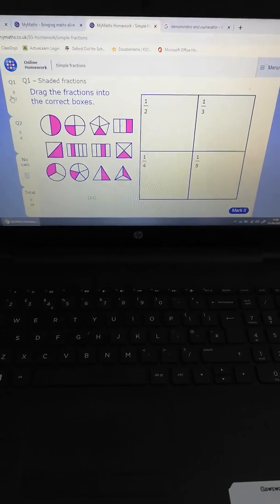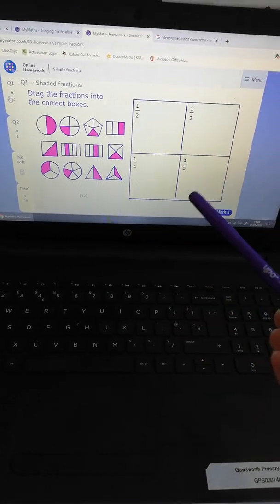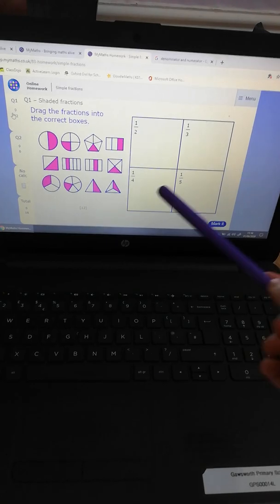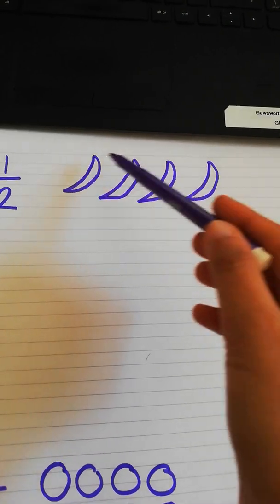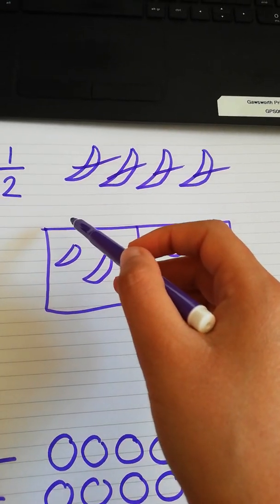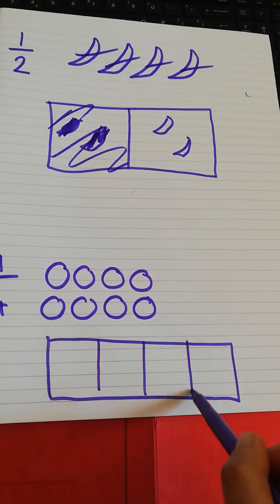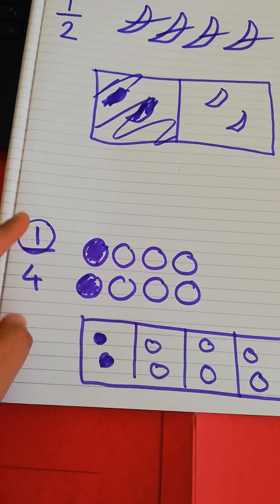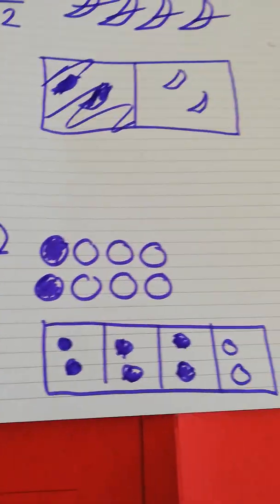My Maths fractions